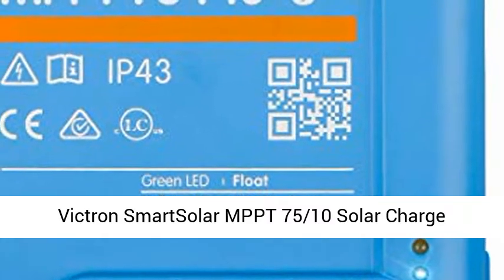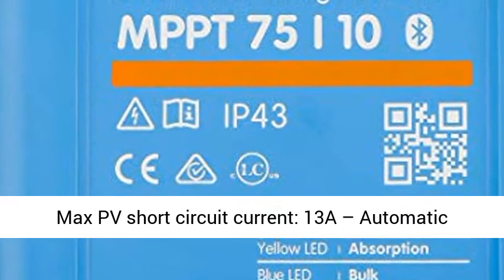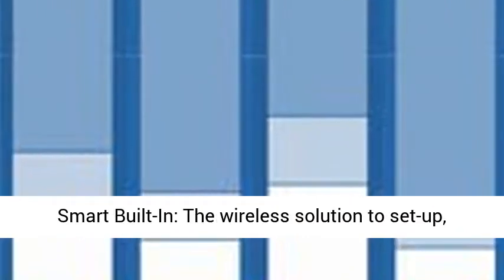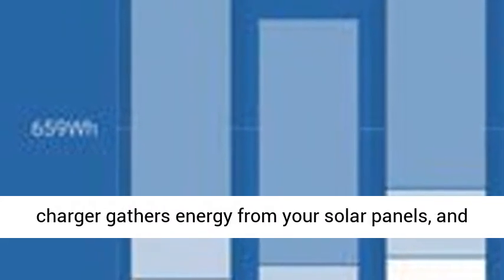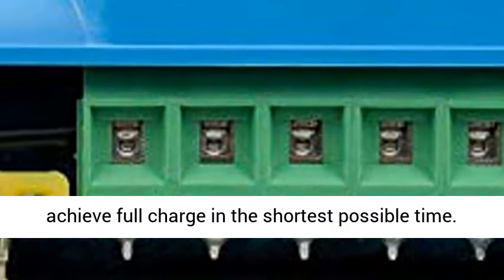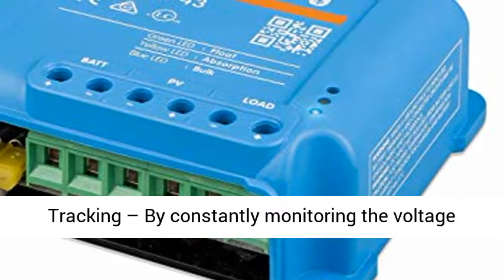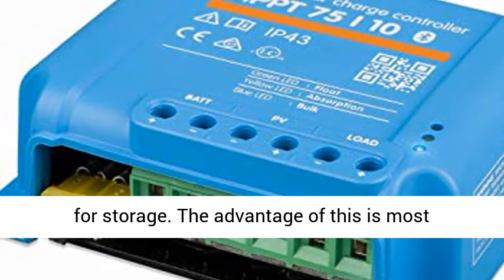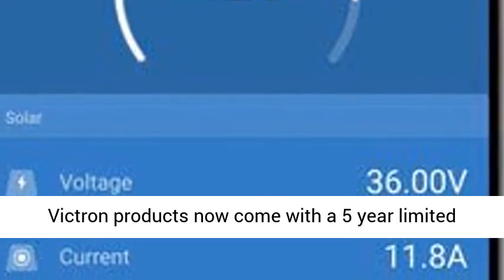Victron SmartSolar MPPT 75/10 Solar Charge Controller 75V 10A with Bluetooth - Overview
SmatSolar MPPT Charge Controller, MFG# SCC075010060R, retail pack, 10 Amp. Remotely control and monitor your SmartSolar MPPT charger with built-in bluetooth via VictronConnect.